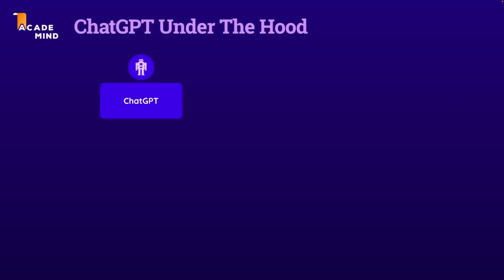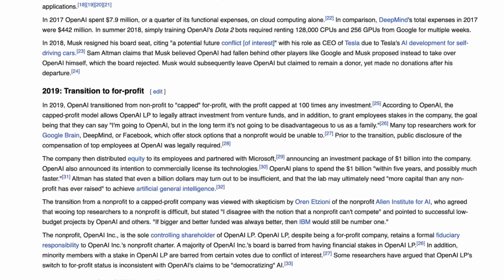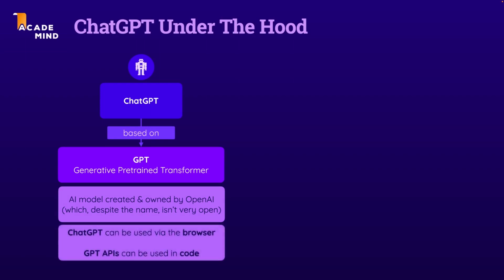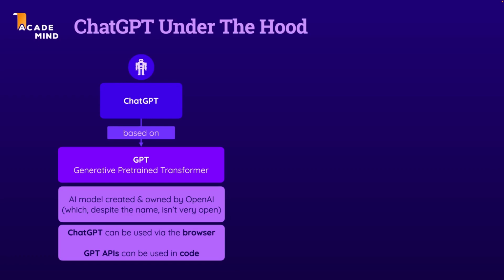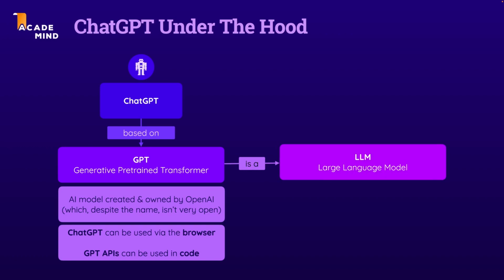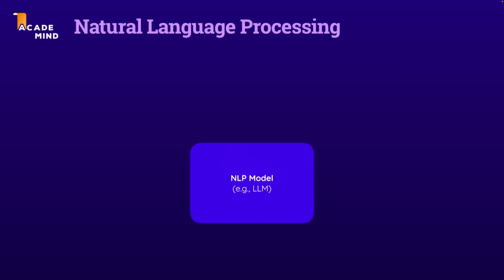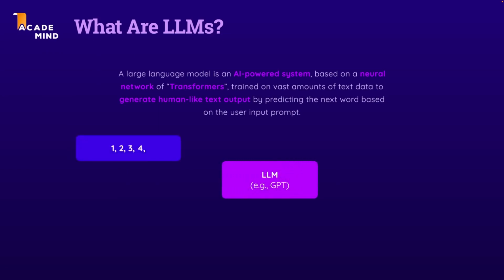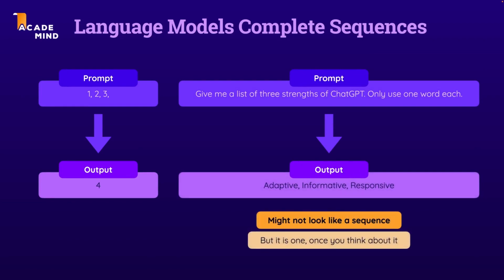07 ChatGPT Large Language Models LLMs | ChatGPT Free Course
10x your productivity by using ChatGPT & OpenAI APIs efficiently. Includes prompt templates & hands-on examples.

Unlock the power of AI and gain a huge productivity boost with our comprehensive online video course!
Are you ready to harness the incredible potential of ChatGPT? Look no further! Our course, “ChatGPT - The Complete Guide to ChatGPT & OpenAI APIs” is your all-in-one solution to mastering this revolutionary technology.

how,to,graphics planet,graphicsplanet,planet graphics,ChatGPT Free Course,OpenAI ChatGPT Certification Training Course,ChatGPT: Complete ChatGPT Course For Work,chatgpt for beginners,chatgpt for developers,chatgpt for writers,chatgpt course for all,5 Easy Ways to use ChatGPT for Social Media,ai chat tools todays,ai chat softwares,ai chat online courses,free udemy ai chat or chatgpt course,free ai courses for all,ai chat courses for beginners